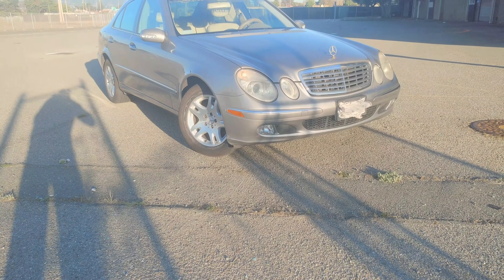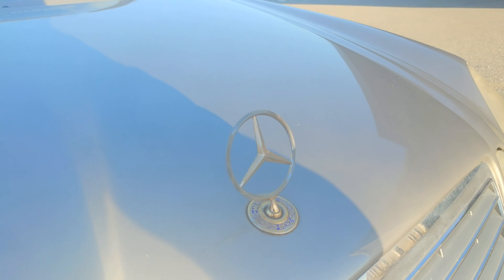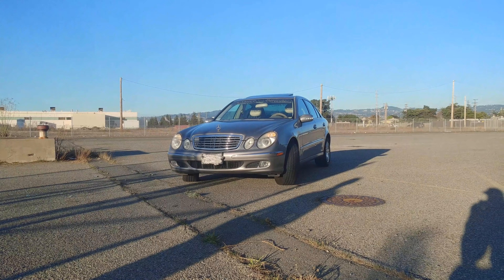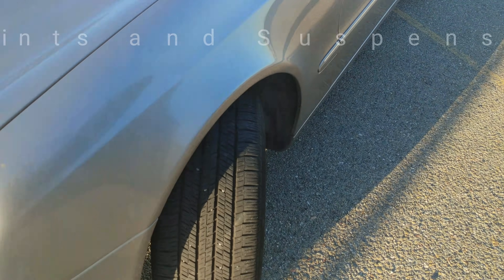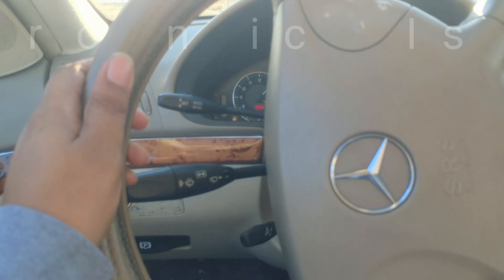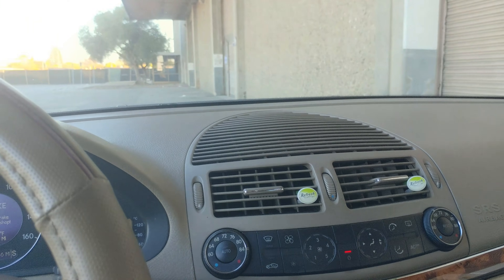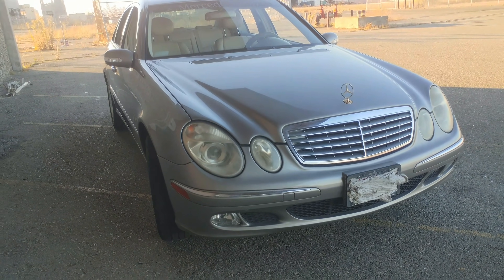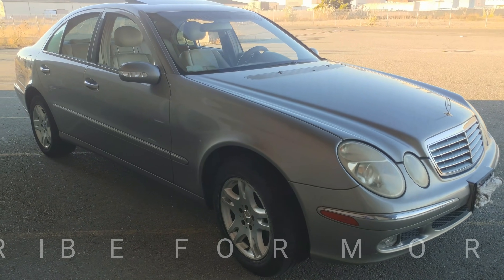"DO NOT BUY A E320 MERCEDES-BENZ"?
Have you ever seen the prices and considered buying a Mercedes-Benz e320? As great and as beautiful as these cars are they have flaws. Would I ever buy this car again,,,, Yes. As I love Mercedes-benz. No other cars like them. In this video I talk about why I dont want my e320 Mercedes-Benz. these cars as daily drivers can be filled with problems if proper care is not taken care of.These cars are not worth the headache for the everyday daily driver if you don't have the money to repair. In this video I explain why!
 At the same time the E class are great cars in general, So look out for these problems?